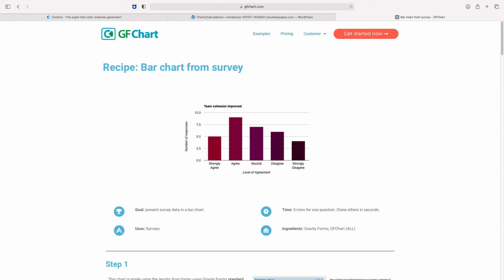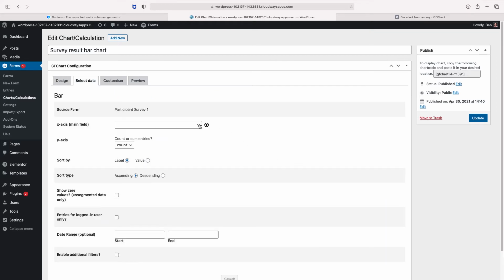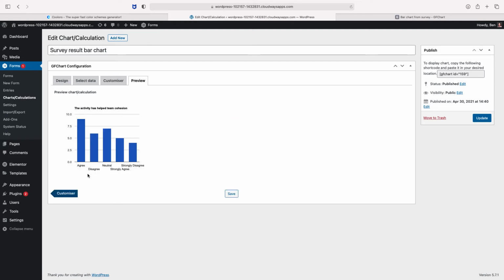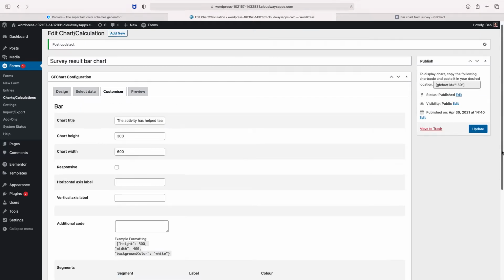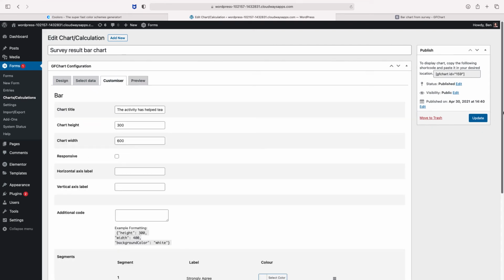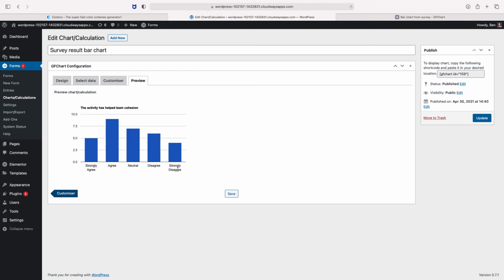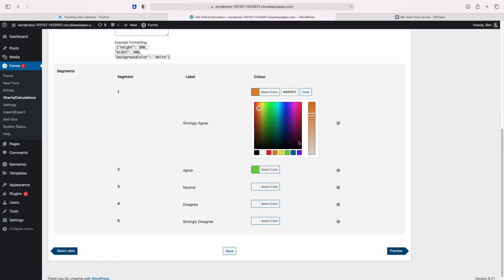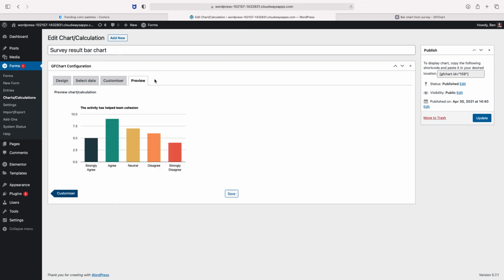Create a Survey bar chart report in WordPress using Gravity Forms and GFChart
Software used:
- WordPress
- Gravity Forms
- GFChart